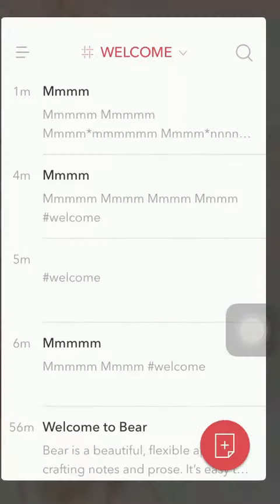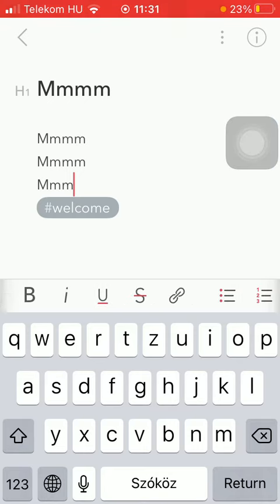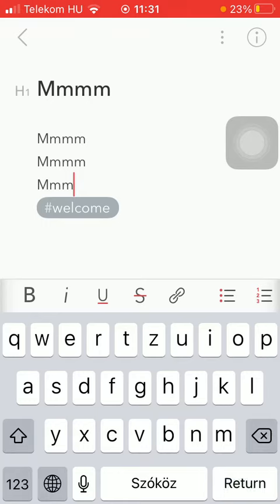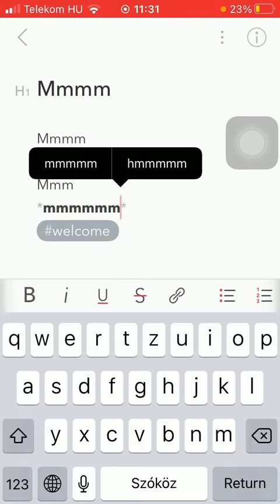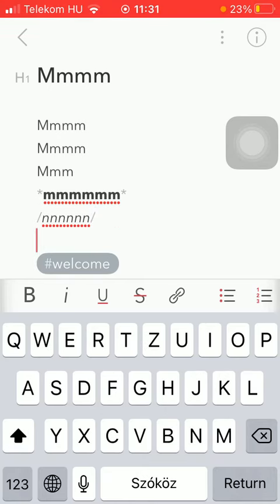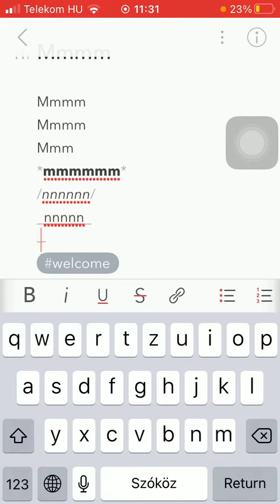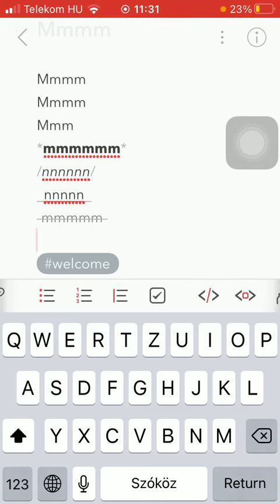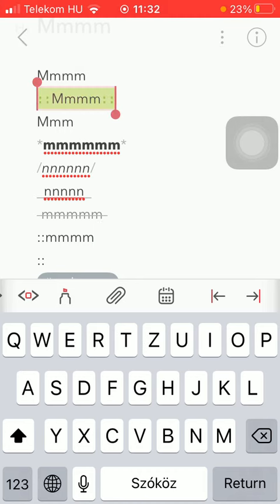How to use style tools on Bear Notes? - Bear Notes Tips